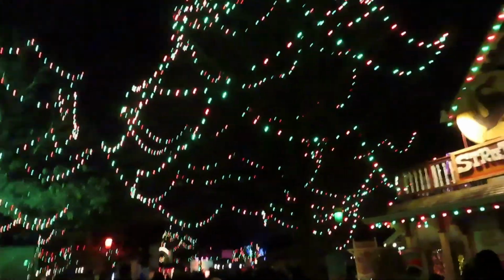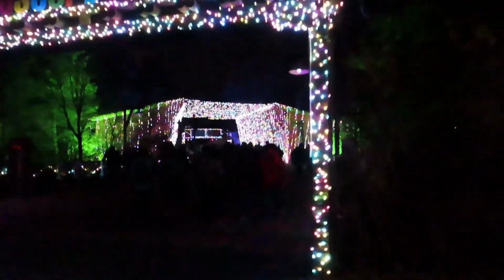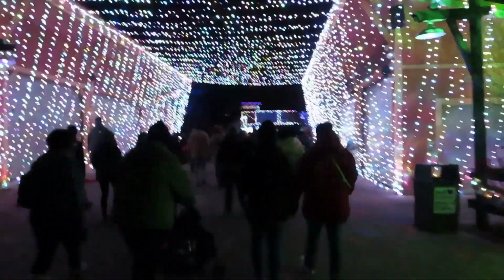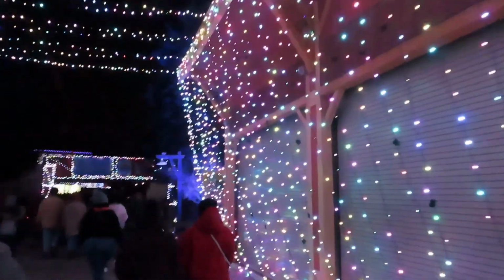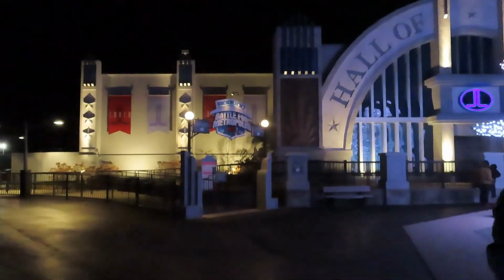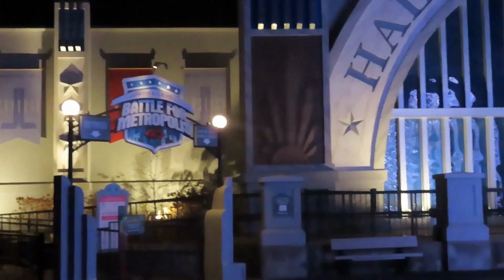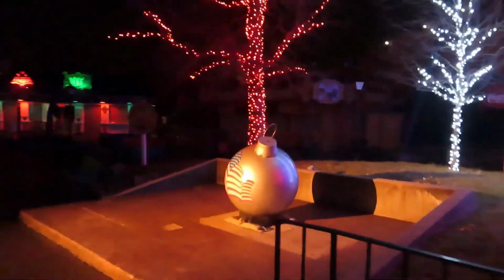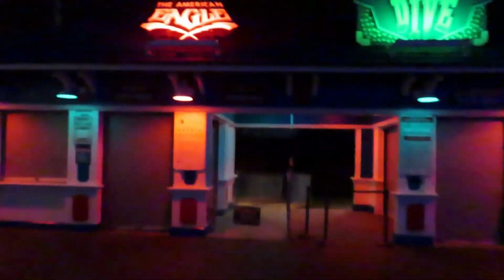Six Flags Great America Holiday In The Park Light Show!!